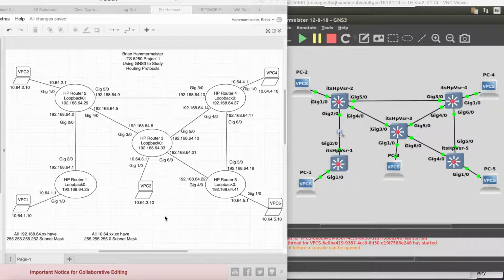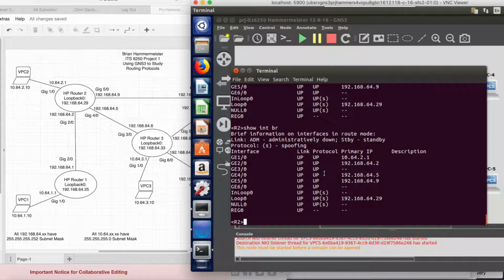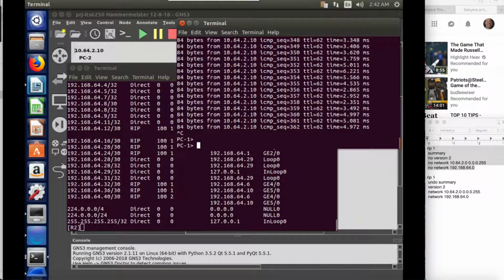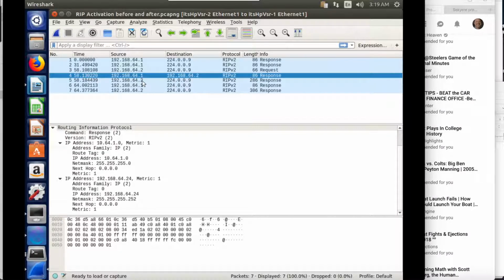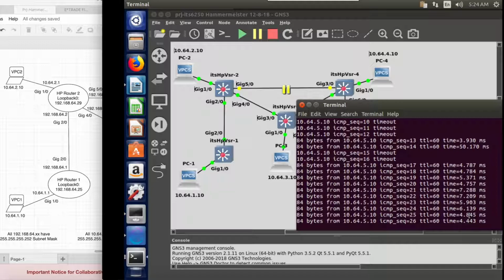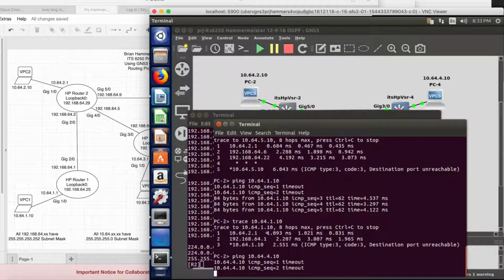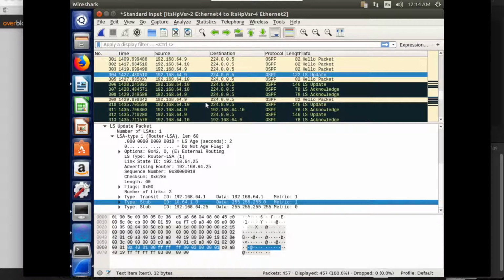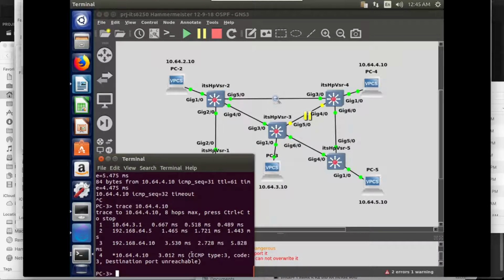ITS6250 Prj 1 Hammermeister